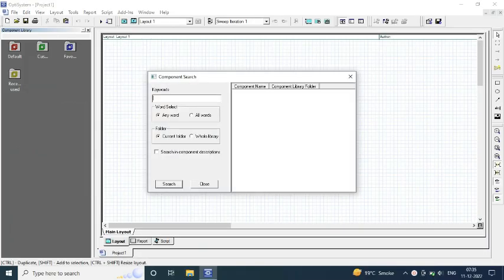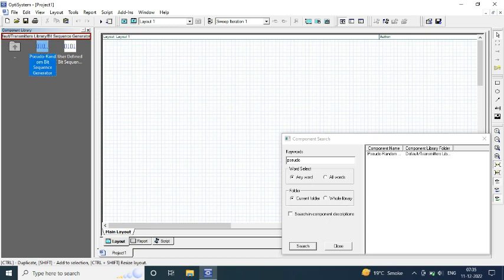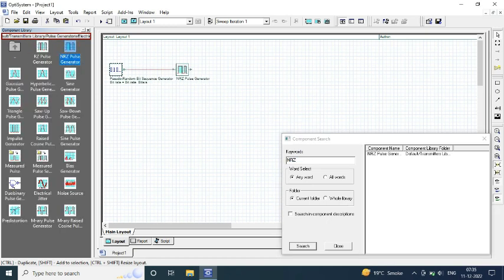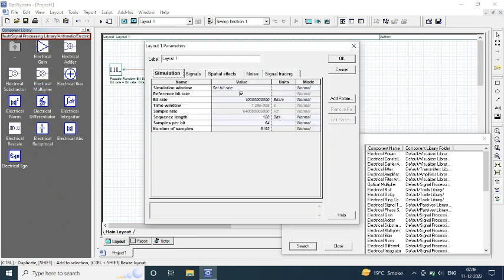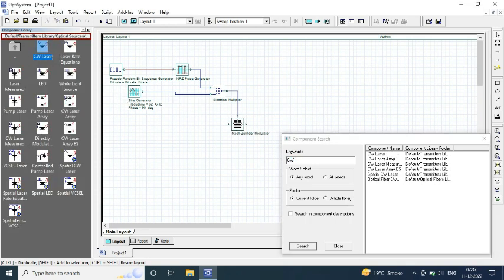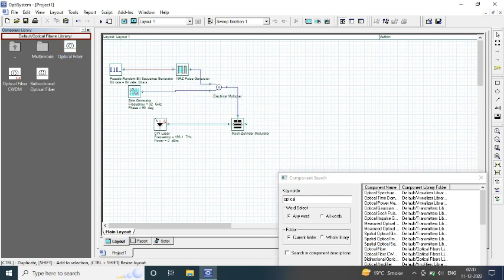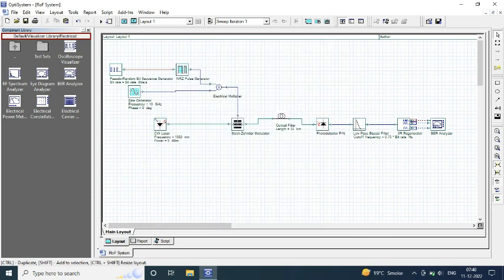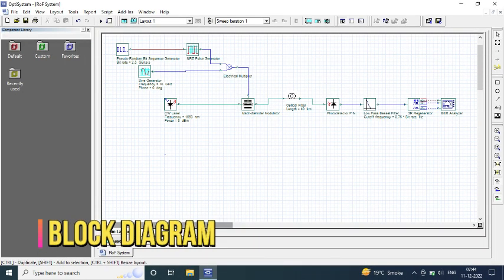Design and Simulation of Radio-over-Fiber (RoF) in Optisystem Software II In English II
Dear friends,
In this tutorial, you will learn, how to design & simulate a  radio over fiber (RoF) using Optisystem 7 Software just by varying the parameters of different input parameters such as optical fiber length, data rate, sine generator and input power by using different sweep iterations...
You can also vary the Optical Fiber length at different data rate and input power and see the received output in terms of  Bit error rate (BER) & Q-factor.
Moreover, the internal system  parameters considered during simulation of the model has been included as follows:

Simulation Parameters of proposed RoF system
                                             Transmitter Parameters
Data Rate= 2.5 Gbps
Sine Generator
Frequency= 10 GHz
Phase= 0 deg
CW Laser
Frequency = 1550 nm
Power= 5 dBm
                                                 Channel Parameters
Optical Fiber length = 40 km
                                                    Receiver Parameters
Low pass bessel filter
Cutoff Frequency= 0.75*Bit Rate Hz
                                                      Layout Parameters
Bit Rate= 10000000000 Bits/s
Sequence Length= 128 bits
Sample per bit= 64
Number of samples= 8192

 In order to achieve the maximum acceptable Bit error rate (BER) value of 10^-19. You can vary the different internal system parameters values such as Fiber length and input power to see the variations at the output in terms of Eye diagram & BER values.

In this video you get an idea about how to simulate & design a simple RoF system in Optisystem and check the results in terms of Bit error rate (BER), Q-factor and Eye Diagram. If not getting  proper eye diagram then just change the values of parameters to see the variation in the desired output received. If you follow the steps  while simulating your circuit then it will definitely help you in saving your time and also help you in better understanding of software.

The research related content considering block diagram, graphs, paper format, writing Journal papers, Tables, references format, submission in journals, reply to reviewers comments, software use for simulation and obtaining results, Preparing research proposal for PhD and Report writing. All the related contents are covered in this channel.

For any queries related to Optisystem  Software, MATLAB, Originlab, MS Excel, Implementation of Machine Learning using MATLAB in optical domain, research related project work,  journal publication or manuscript submission  in SCI, Scopus Indexed journals and IEEE conferences you can contact us on

👋 About this channel: Hi, I am Aanchal Sharma and I am here to help you with all kind of research related queries whether it be related to software usage,  writing synopsis or proposals, research paper writing and publication.
Radio over Fiber
WDM-RoF system
Basic of RoF system
Sweeps Iteration
Shortcut Tricks of designing simulation circuit in Optisystem, Checking errors while running model, Sweeps in input values, achieving acceptable BER value , Q-factor values, Simple RoF system, WDM system, RoF, WDM RoF system, Simulation of RoF system, How to create and design a  WDM based RoF system in Optisystem 7 software, Radio over fiber (RoF), Wavength division multiplexing, WDM, 5 G Applications, WDM based RoF using advance modulation, How to set parameters, How to auto connect components in optisystem, Wavelength Division Multiplexing (WDM based RoF system), How to take results plots in Optisystem, How to design a RoF model for maximum channels, Role of RoF in broadband & wired communication , Fiber system in Optisystem, FSO system, Design & Simulation of advance modulation technique in WDM based RoF system in Optisystem. 32 channel, WDM RoF , 320 Gbps WDM RoF system,  WDM- MDM RoF system, Introduction to Optisystem.
Design & Simulation of RoF system in Optisystem software
Results Analysis in Optisystem
Sweeps in Input system Parameters
Technical Étudiants